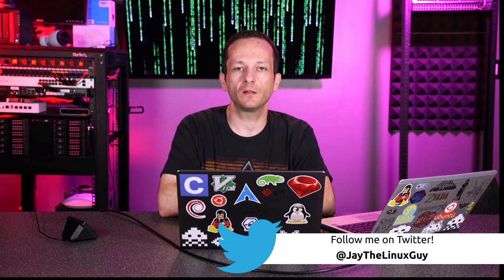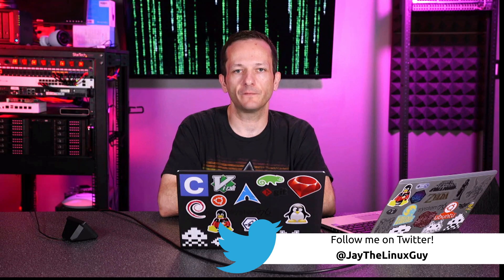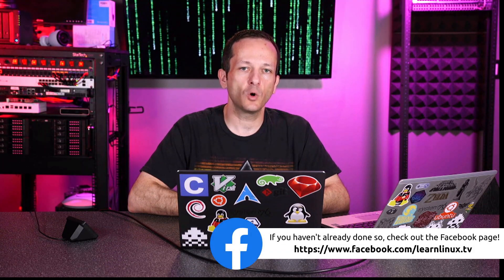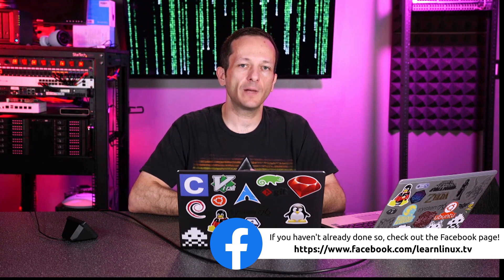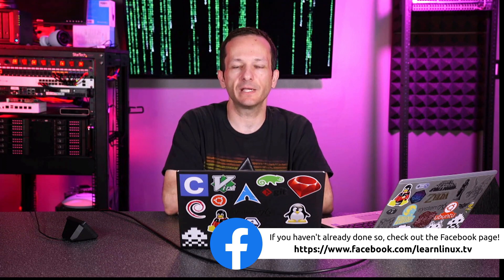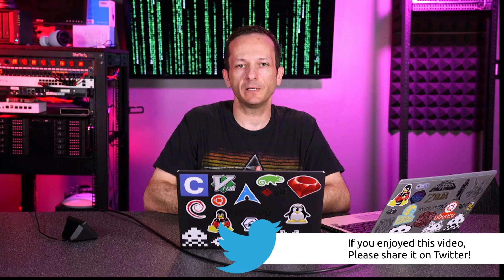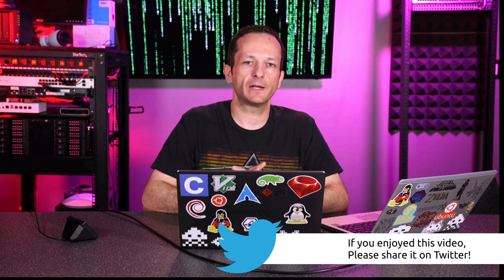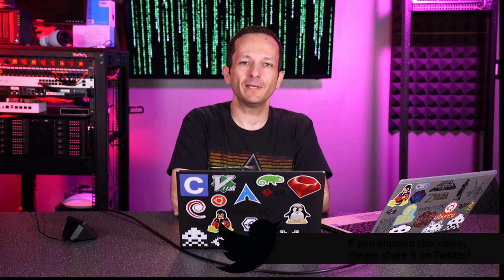Linux Pet Peeves: 5 Things That Really Grind my Gears